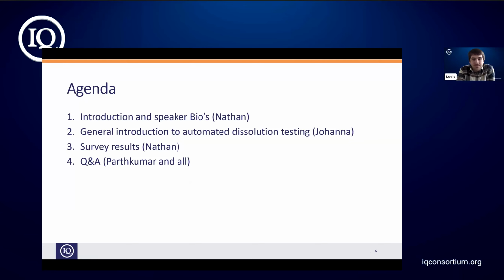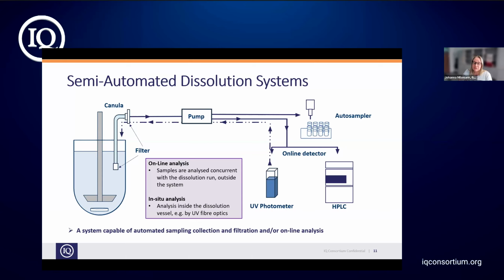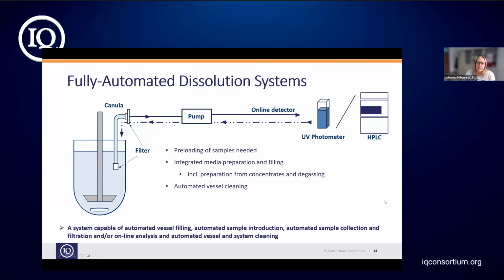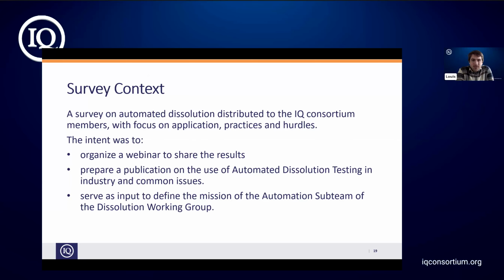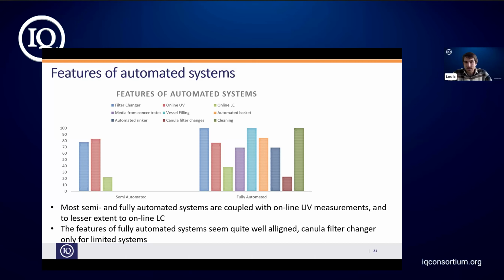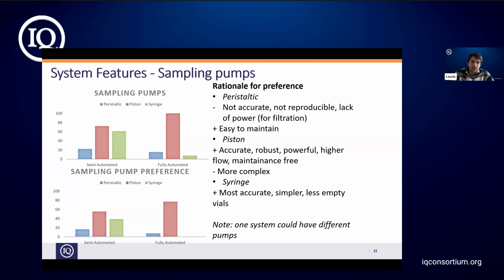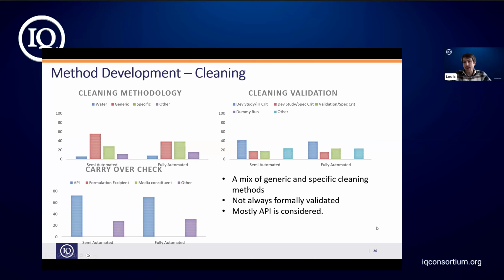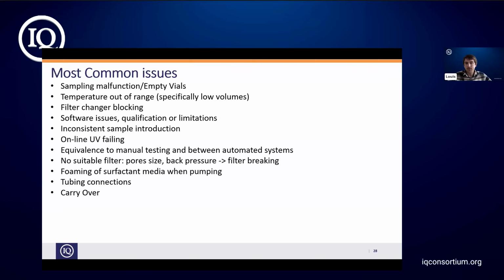Automated Dissolution Testing: An Industry Perspective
Webinar presented on March 12, 2026.

This webinar is presented by the members of the Dissolution Automation sub-group of the IQ Dissolution Working Group. The webinar will start with a brief, general, introduction to automated dissolution testing to explain some key concepts. The results of a survey that was recently conducted on the use of automated dissolution testing in the industry will be shared and interpreted by the presenters. Finally, we will close with a Q&A session where attendees can submit any questions they have regarding automated dissolution testing.

IQ Consortium
Analytical Leadership Group
Dissolution Working Group